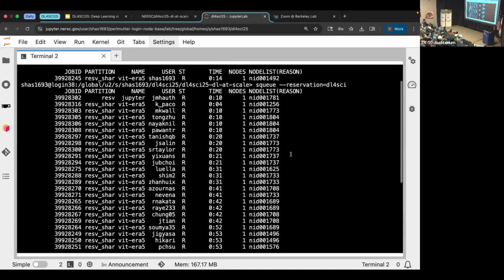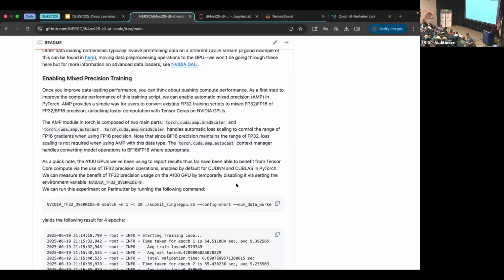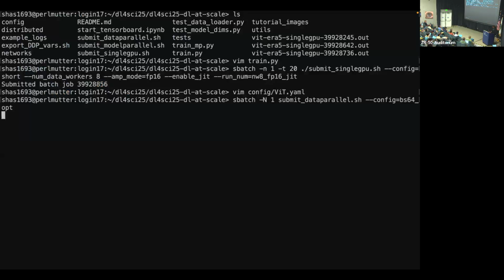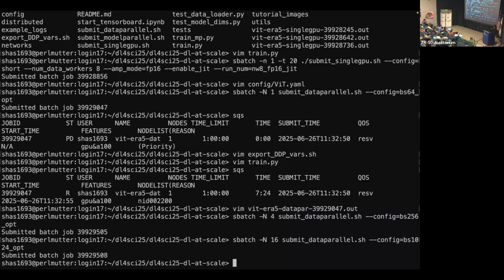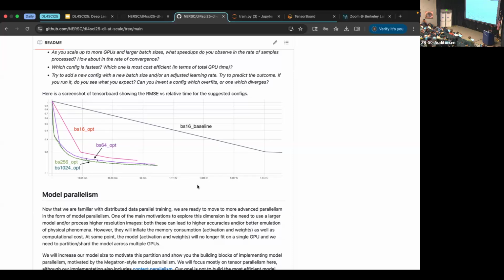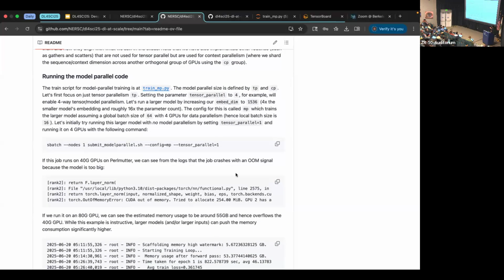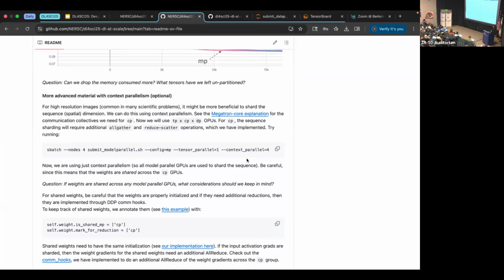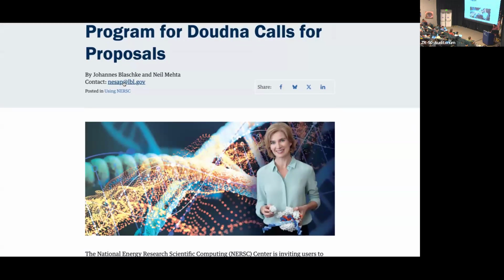Day 4 - 2. Hands-on Tutorial Scaling Models - Shashank Subramanian NESAP -Johannes Blaschke DL4Sci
DL4Sci School 2025 - Hands-on Tutorial Scaling Models - Speaker: Shashank Subramanian   NESAP - Speaker: Johannes Blaschke